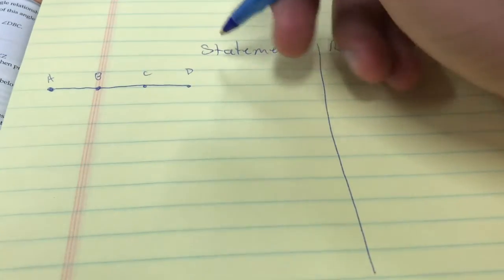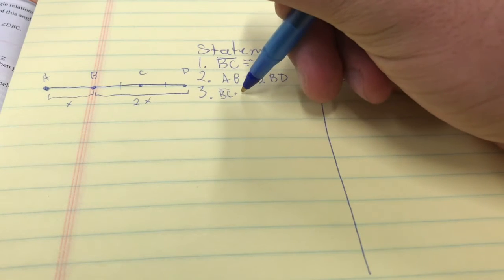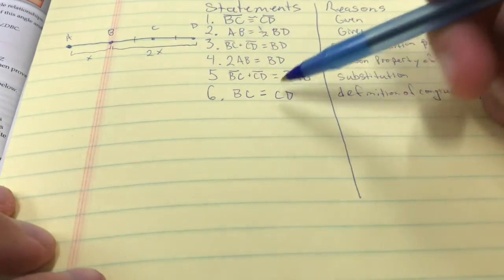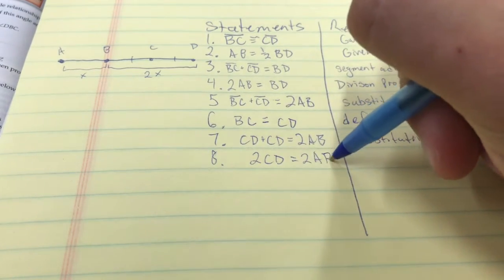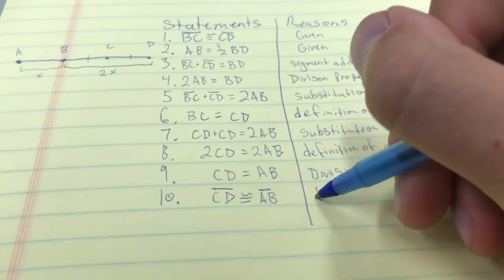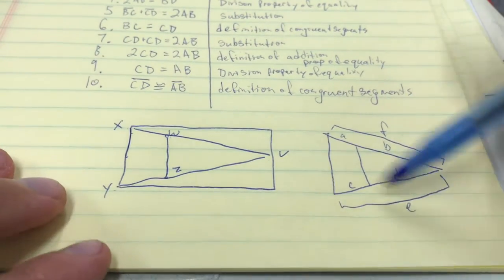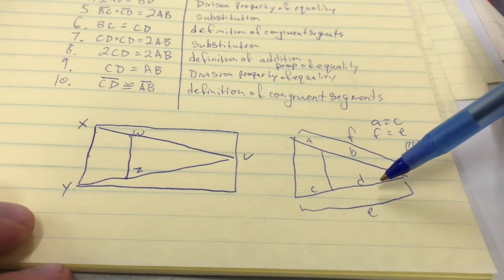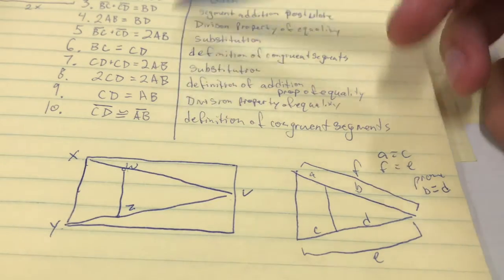Practice with 2 Column Proofs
Practice problem for my Honors geometry class to practice 2 column proofs.